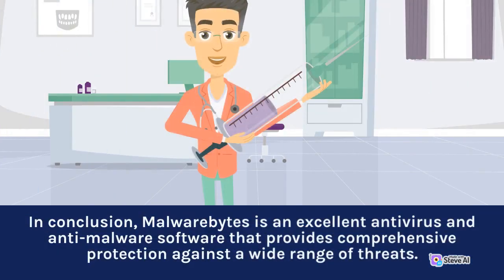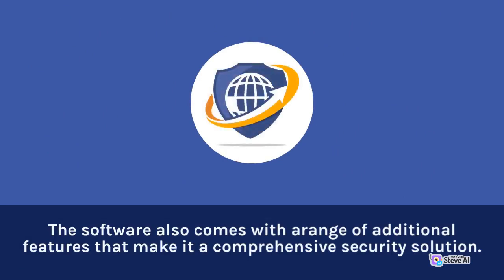Malwarebytes for Business: A Review of the Endpoint | Product Reviews | Part 1 | Tech Source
A Review of the Endpoint | Product Reviews | Part 1

Welcome to Tech Source, your go-to channel for the latest and greatest in tech reviews, comparisons, and news. In this video, we're taking a closer look at the newest on the market and comparing them to each other to help you make an informed decision before making a purchase. We'll cover everything from design and features to camera quality and battery life. We keep you up-to-date on the latest tech news and trends, so you'll always be in the know. Whether you're in the market for a new laptop, tablet, or gaming device, we have something for everyone.